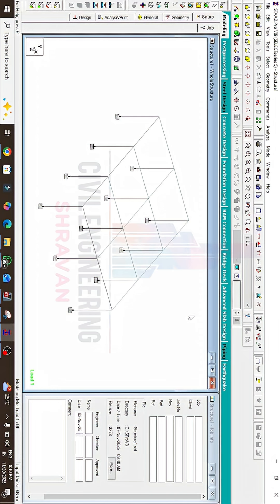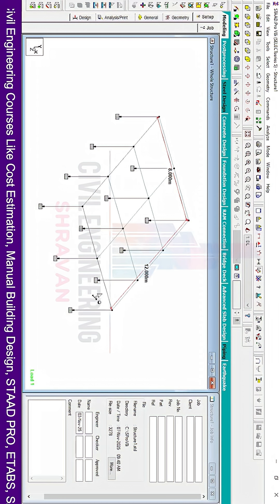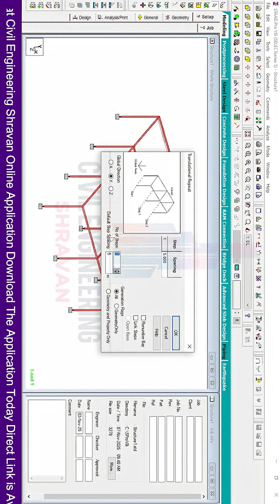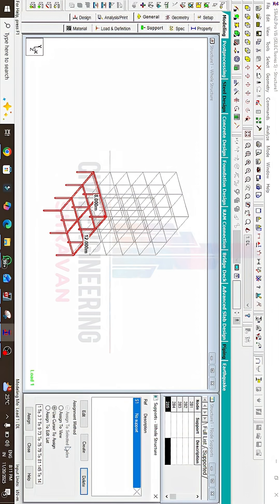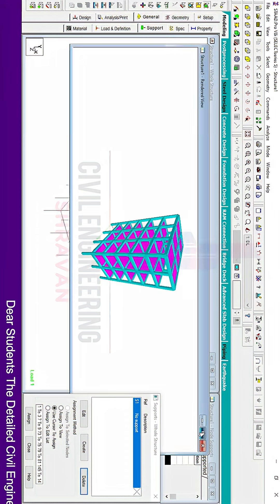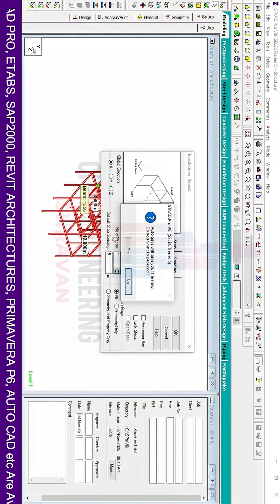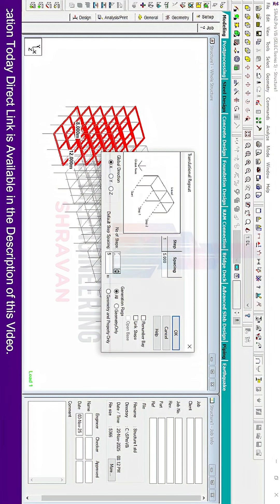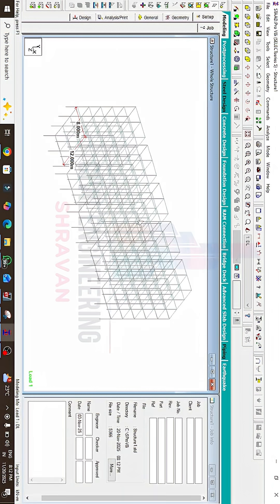STAAD Pro TIPS and TRICKS DAY 6 | Create Multiple Copies in STAAD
In this Video lecture you are able to learn about STAAD Pro TIPS and TRICKS DAY 6 | Create Multiple Copies in STAAD